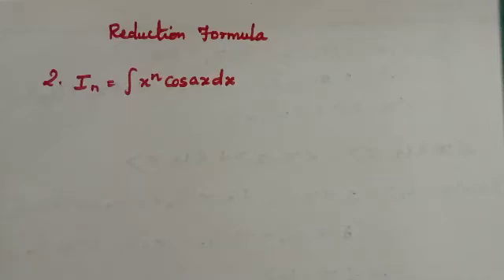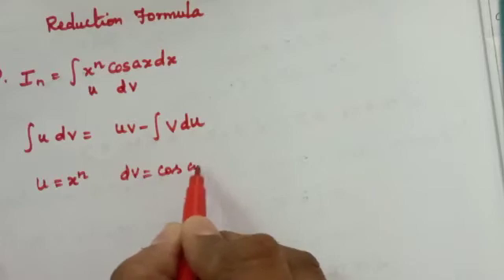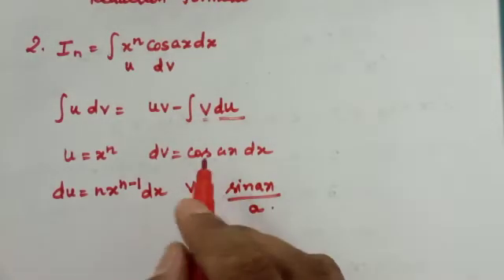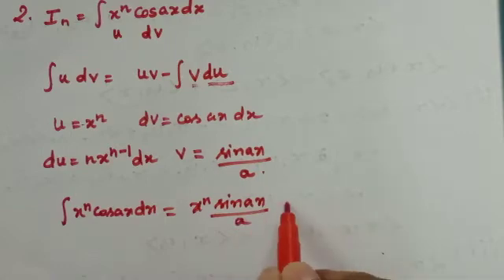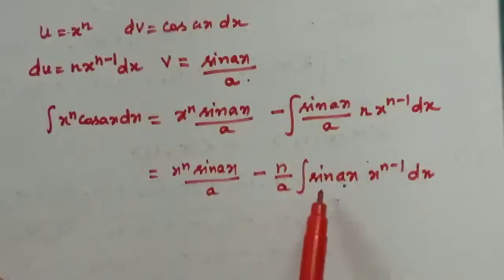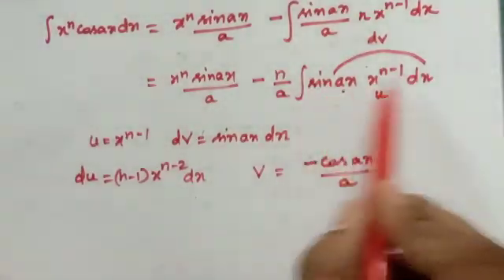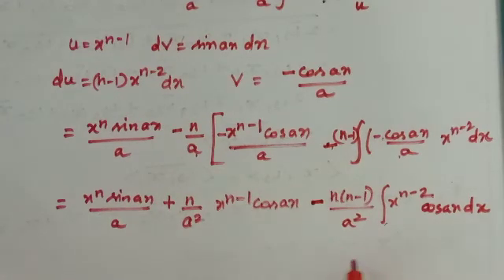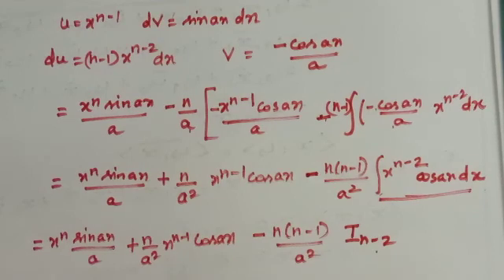Reduction Formula for x^n cosax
Reduction Formula for xncosax